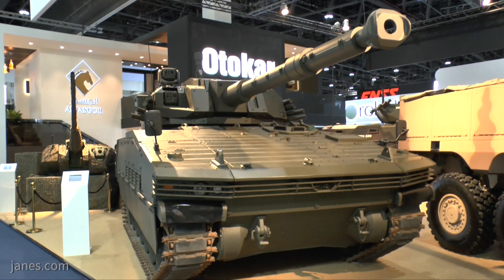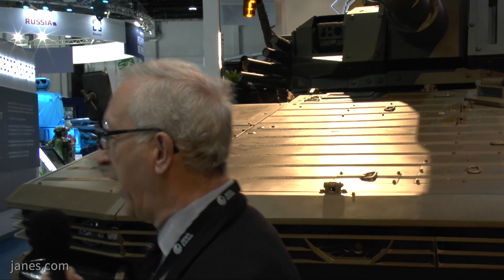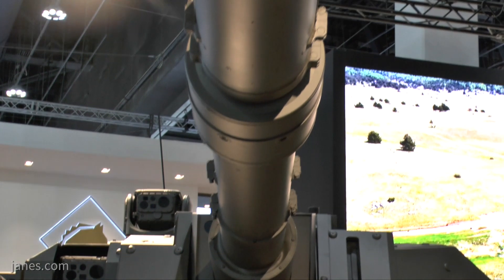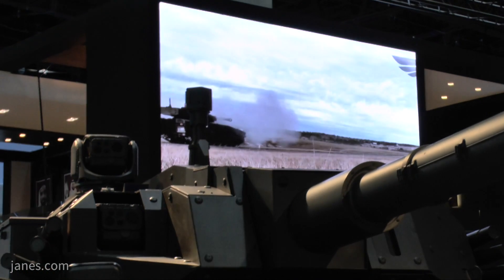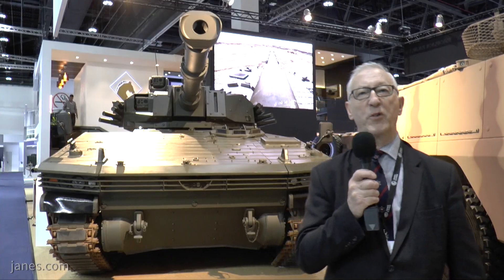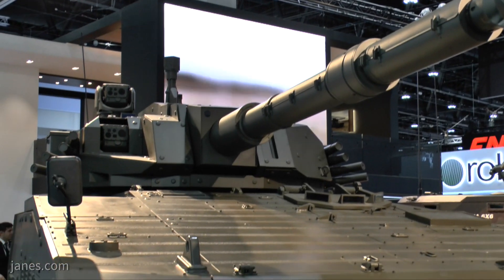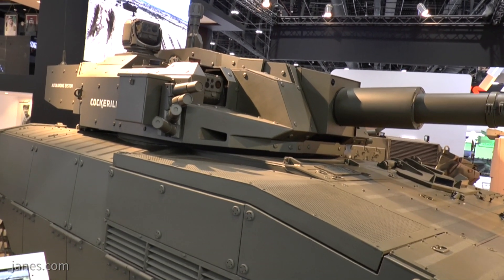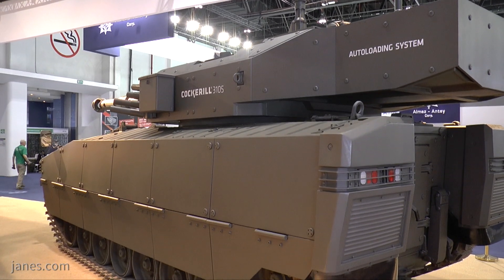IDEX 2019: SAFA Modular Tracked Vehicle and Cockerill C3105 Turret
In this video from IDEX 2019 Christopher F Foss looks at SAFA Modular Tracked Vehicle and the Cockerill C3105 Turret.